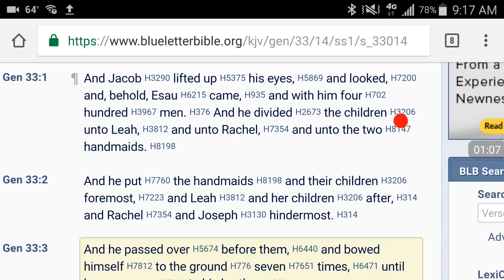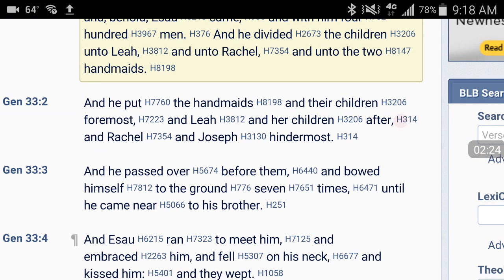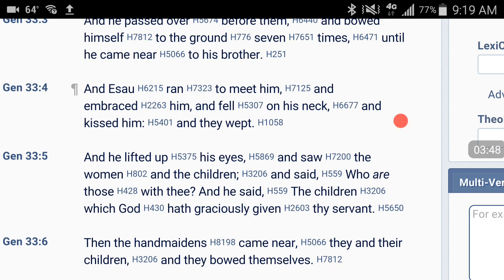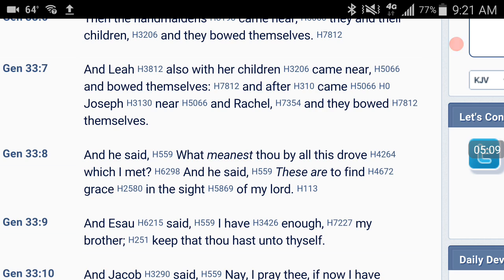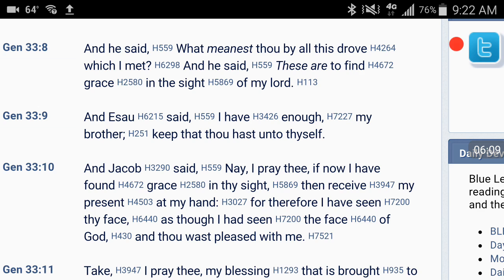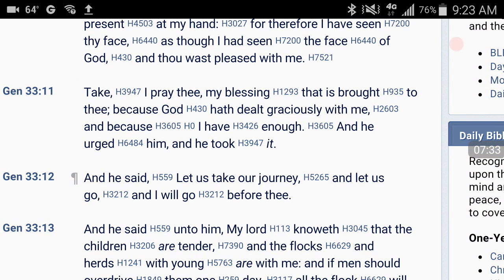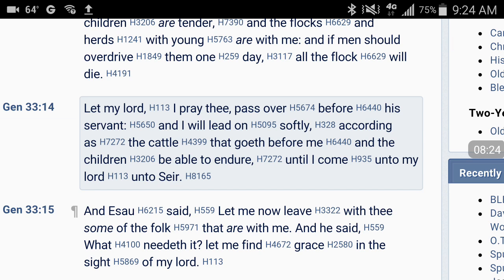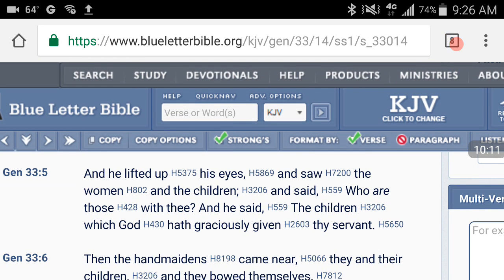Slavery in the bible part 3: Esau's slave Jacob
In this series I'm giving examples of the wide range of usage for the word "slave". I'll be talking about specific laws concerning slavery as well